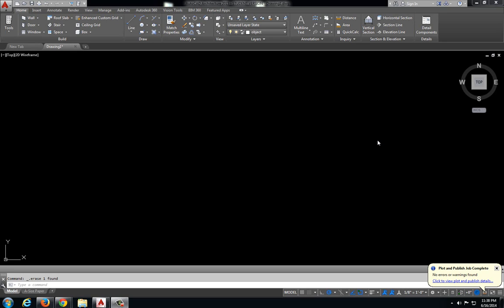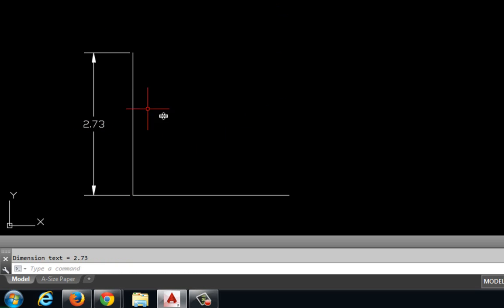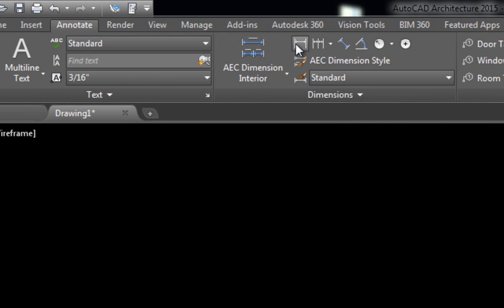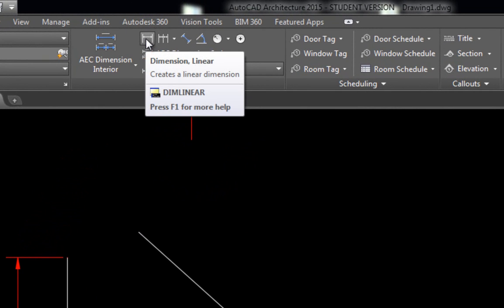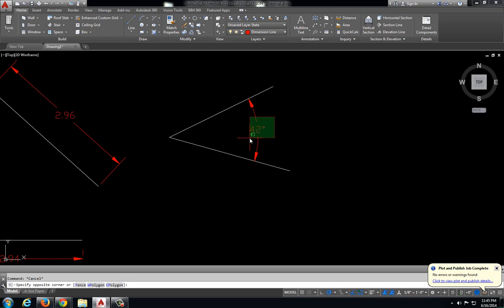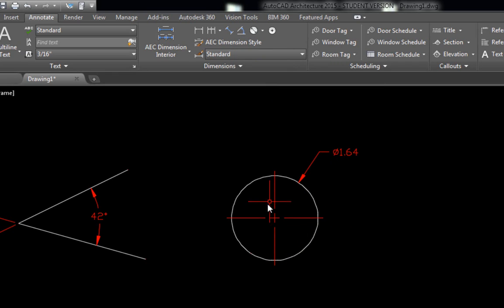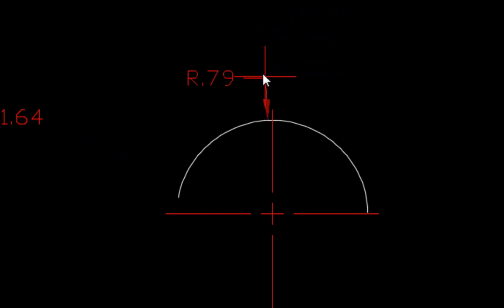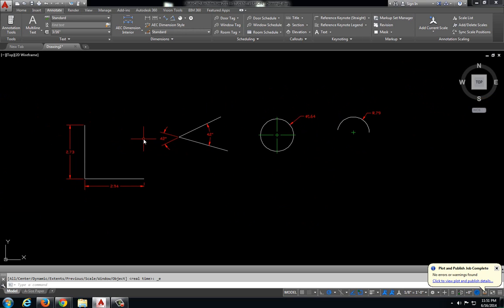Basic Dimensioning Tools in AutoCAD Architecture 2015